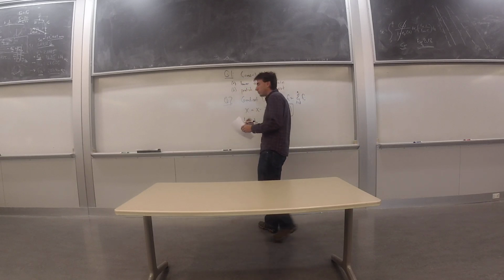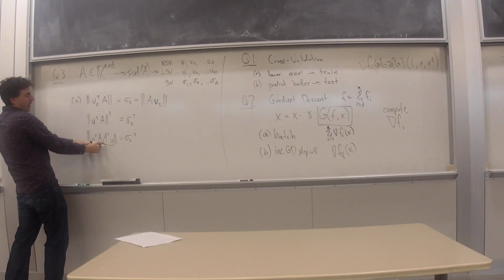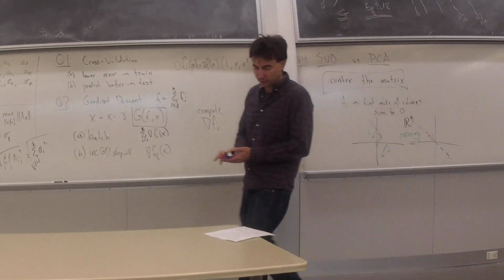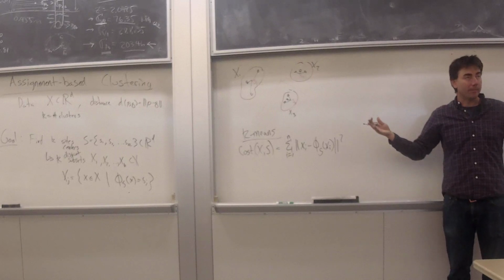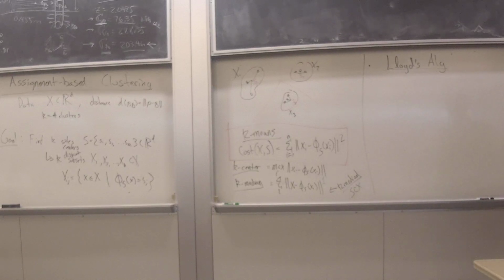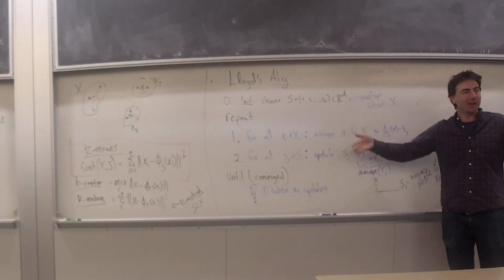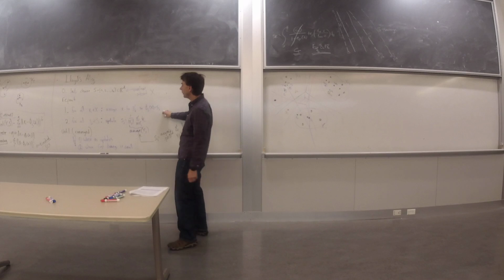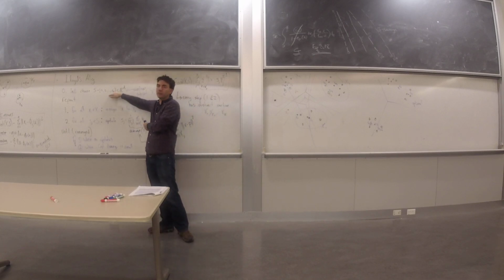Foundations of Data Analysis (Fall 2019) - Lecture 23